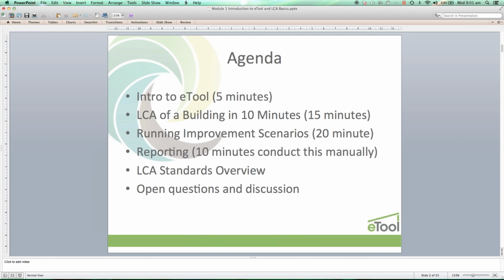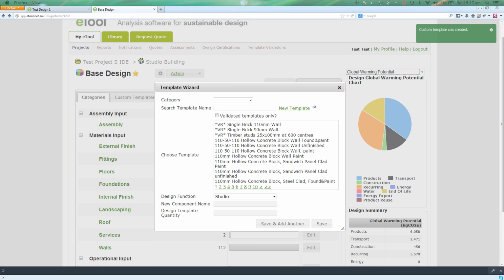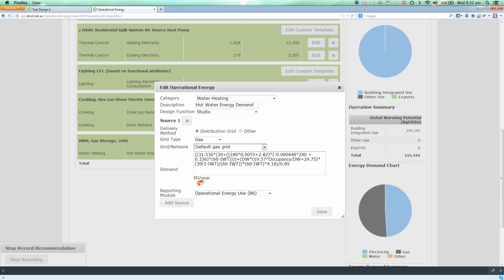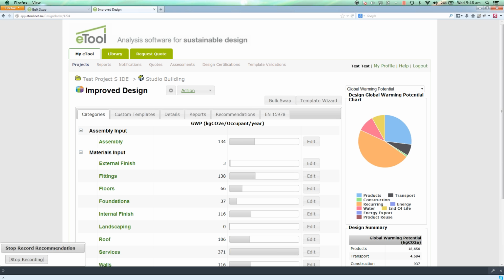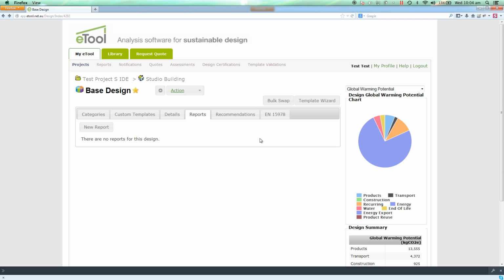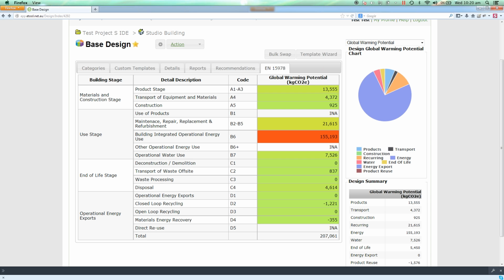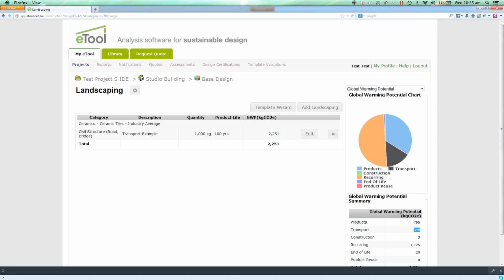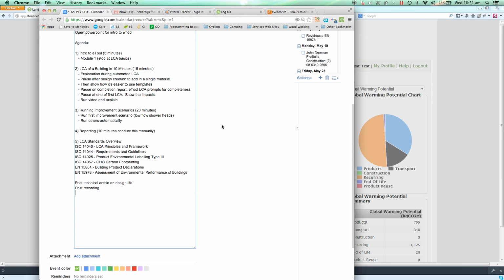Intro to eTool LCA 21 05 2014 9 01 am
Want to learn about life cycle assessment (LCA) of the built form?

Richard Haynes, Co-founder and Lead Software Development of eTool ran this complimentary webinar on life cycle assessment (LCA) of the built form. The session will provides an introduction into life cycle assessment for buildings, eTool LCA software and an overview of LCA standards around the world.

Contents:
Intro to eTool LCA Software
LCA of a Building in 10 Minutes
Running Improvement Scenarios
Reporting
LCA Standards Overview
   - ISO 14040 - LCA Principles and Framework
   - ISO 14044 - Requirements and Guidelines
   - ISO 14025 - Product Environmental Labelling Type III
   - ISO 14067 - GHG Carbon Footprinting
   - EN 15804 - Building Product Declarations
   - EN 15978 - Assessment of Environmental Performance of Buildings